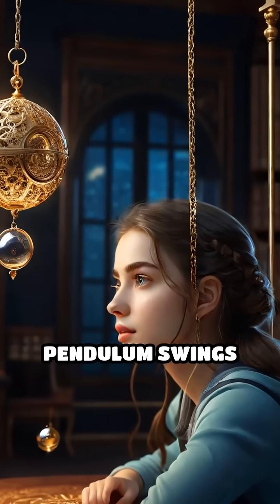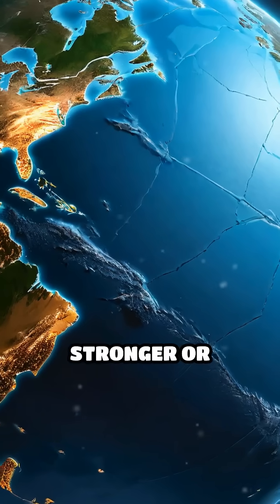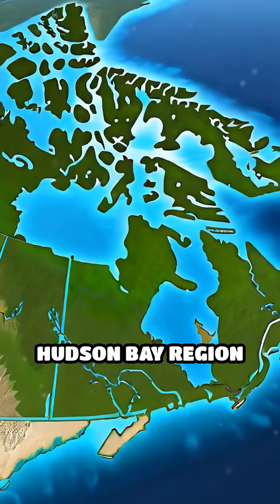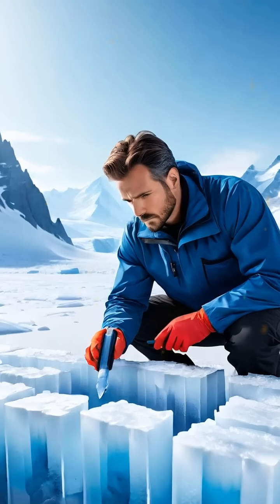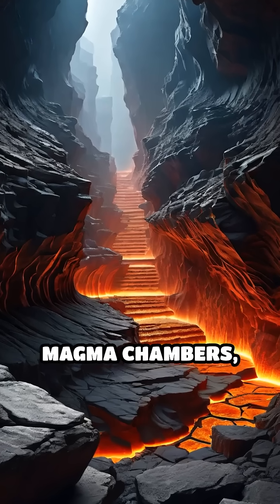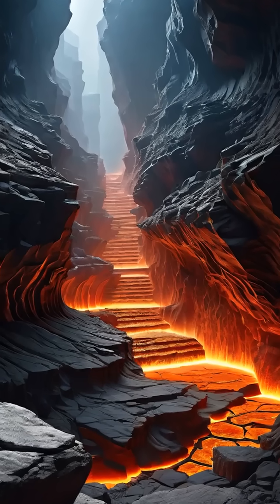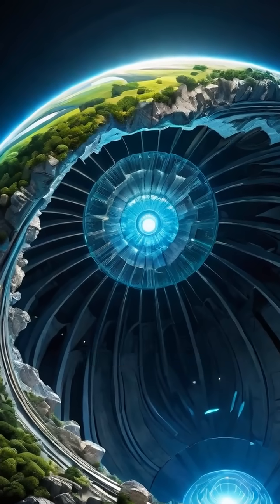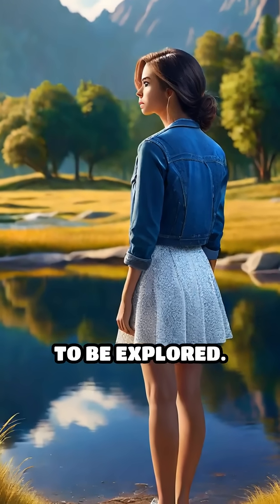Earth’s Gravity Spots: The Hidden Mystery Below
Did you know gravity isn’t the same everywhere on Earth? Explore the strange world of gravity anomalies and discover what secrets lie beneath our feet.